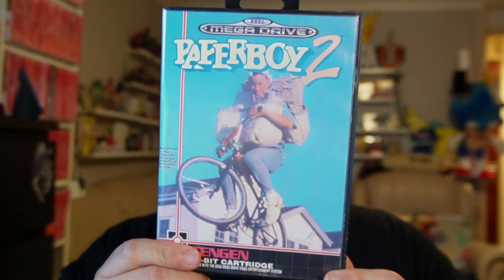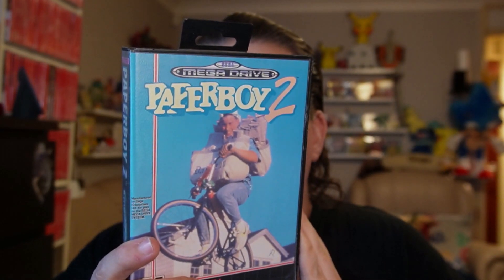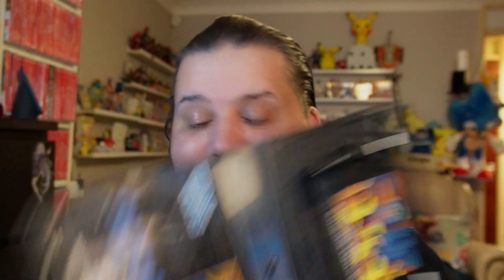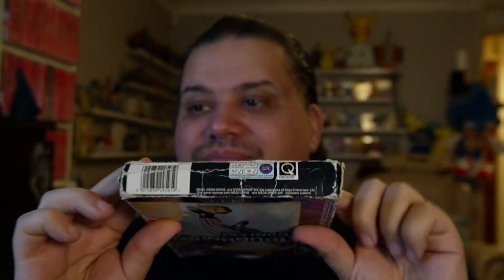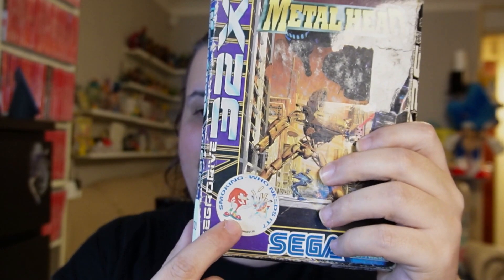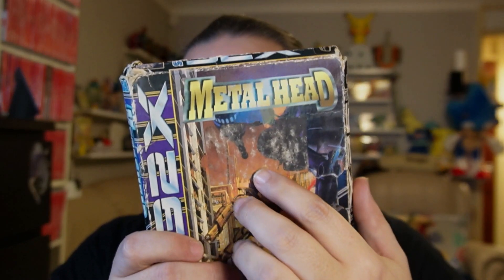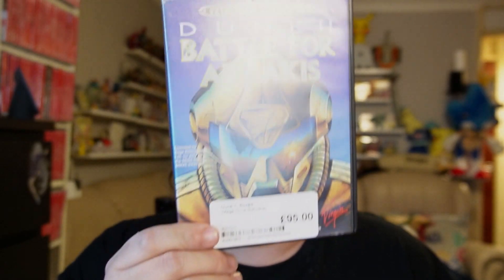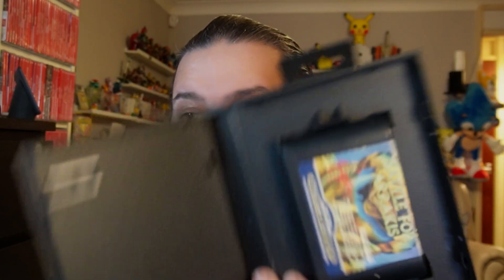CeX Roulette December 2023 - Fastest Postage in the West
Well I ordered some bits from CeX as I saw them on Facebook yesterday and thought what could go wrong... Well :)

In this one there are 5 games all for Sega systems, 3 of which are for the Mega Drive and two are for the 32x.